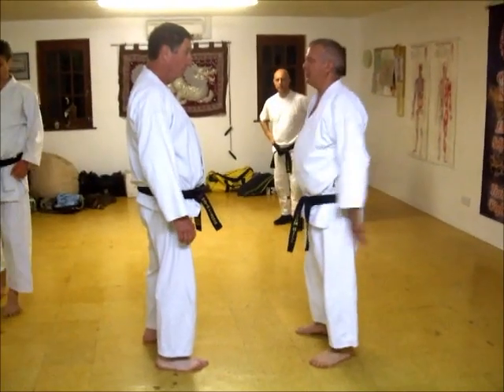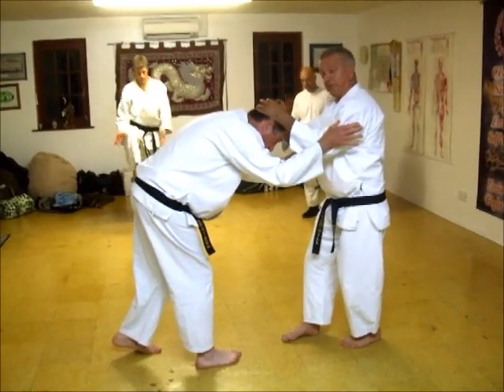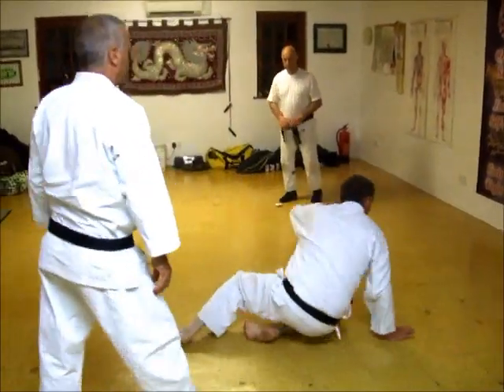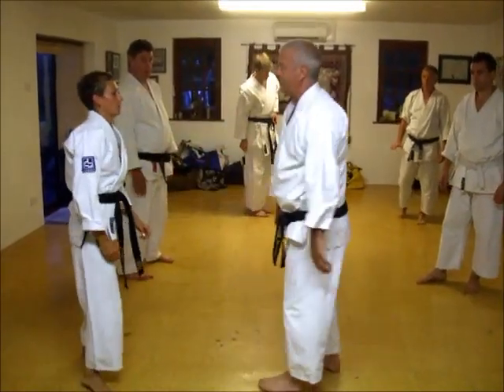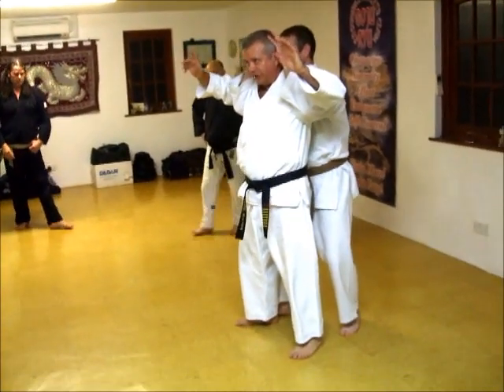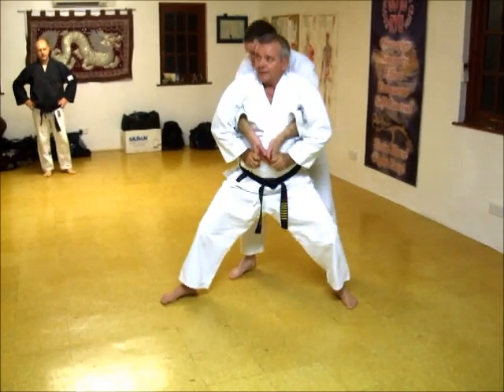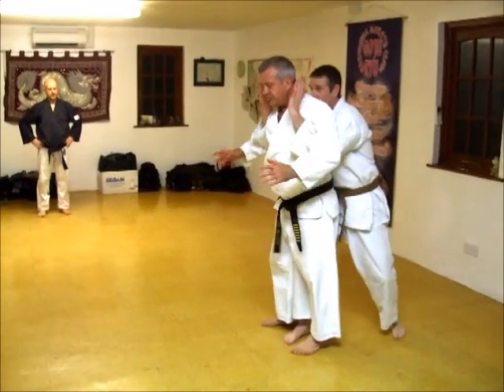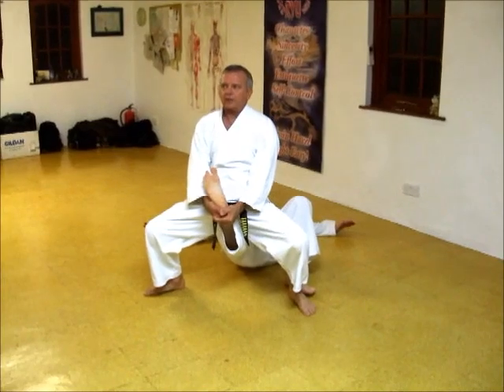Tom Hill's Karate Dojo; Three Seiunchin Bunkai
12; Swords of El Cid.

11; Jujitsu Terminology.

10; Valhalla's Swordsmith.

9; Sort Out the UK Dan Grades.

8; How to Run a Karate Club.

7; Karate Terminology.

6; Essays for Black Belt.

5; Goju Ryu San Dan Gi.

4; Gekisai Dai Ichi. (to destroy part one)

3; The UK Law on Self-Defence

2; A Guide To The Art Of Self Defense